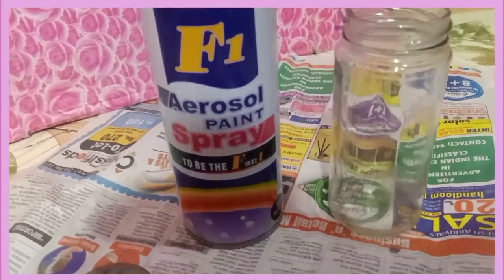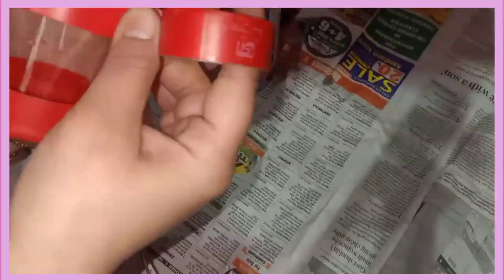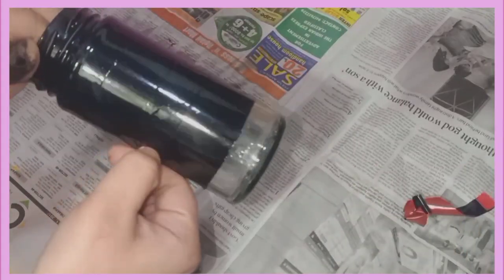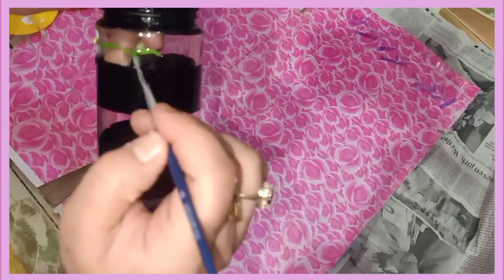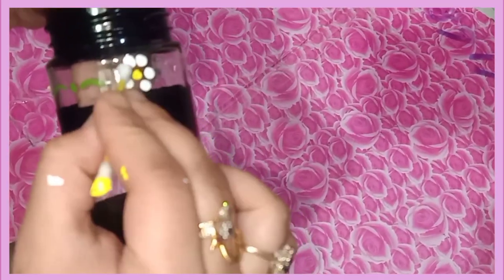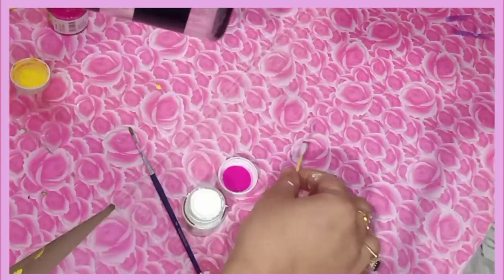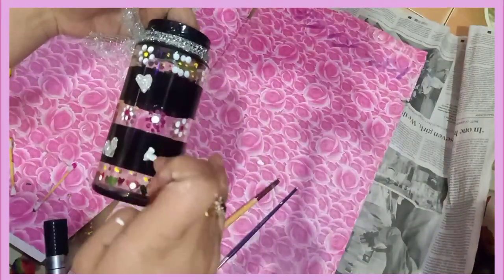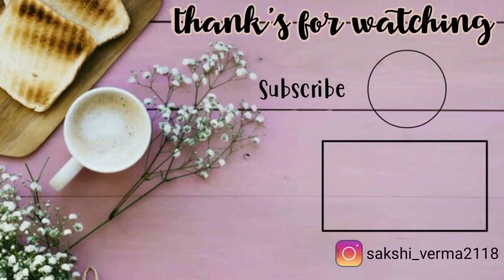DIY Makeup Brush Stand| DIY shezwan chutney Bottle|Glass bottle hack| easy diys | sakshiverma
HII EVERYONE
hi everyone welcomes to my channel my name is Sakshi Verma and I live in Shimla (Himachal pradesh). I am a housewife and I have two little twins daughters. and yes I am a makeup lover . in this channel u will see videos regarding makeup, beauty, skincare, haircare, DIYs, product reviews, fashion, lifestyle, baby care daily vlogs, etc.